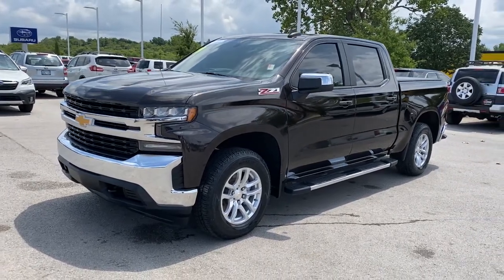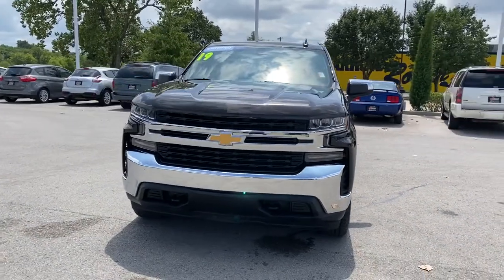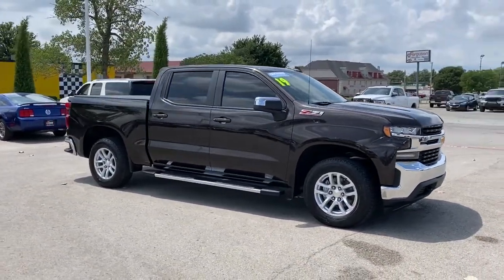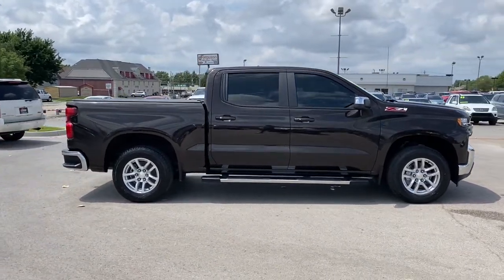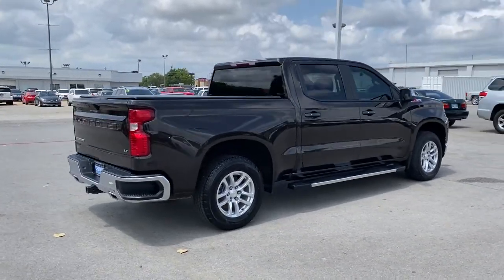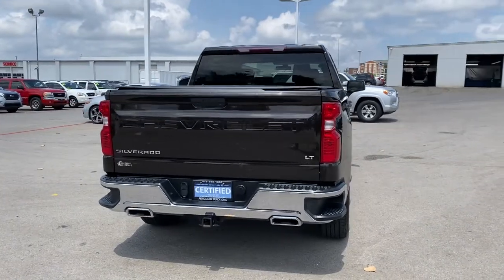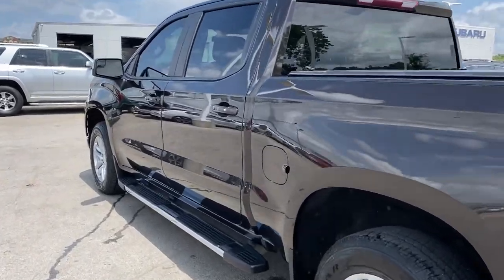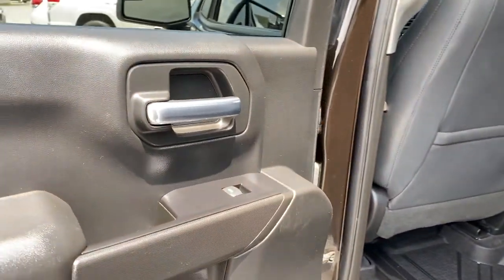2019 Chevrolet Silverado 1500 Tulsa, Broken Arrow, Owasso, Bixby, Green Country, OK G210888A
Havana Brown Metallic Used 2019 Chevrolet Silverado 1500 available in Broken Arrow, Oklahoma at Ferguson Superstore. Servicing the Tulsa, Owasso, Bixby and Green Country, OK area.
2019 Chevrolet Silverado 1500 LT - Stock#: G210888A - VIN#: 1GCUYDED4KZ113221

Ferguson Superstore
1601 N Elm Place

Silverado 1500 LT, EcoTec3 5.3L V8, 8-Speed Automatic, 4WD, Havana Brown Metallic, Jet Black w/Perforated Leather Appointed Seat Trim. Recent Arrival! Certified. CARFAX One-Owner. Odometer is 10197 miles below market average!Chevrolet Certified Pre-Owned Vehicles are covered under the GM Certified program. GM Certified used vehicles must be 5 model years old or newer and have less than 75,000 miles. Each vehicle includes: 172 Point Inspection Vehicle History Report 12-Month/12,000-Mile Bumper to Bumper Limited Warranty 5-Year/100,000-Mile Powertrain Limited Warranty Whichever comes first based on original in-service date Courtesy Transportation for the life of the 5-Year/100,000-Mile Powertrain Limited Warranty (based on original in-service date). Trip Interruption Protection 24-hour Roadside Assistance.
AIR CLEANER  HIGH-CAPACITY,GVWR  7100 LBS. (3221 KG),DIFFERENTIAL  HEAVY-DUTY LOCKING REAR,STEERING COLUMN  MANUAL TILT AND TELESCOPING,REMOTE VEHICLE STARTER SYSTEM,HILL DESCENT CONTROL,ALL-STAR EDITION  includes (PCL) Convenience Package  (G80) locking rear differential and (Z82) Trailering Package,TIRE  SPARE 265/70R17SL ALL-SEASON  BLACKWALL,SEAT ADJUSTER  DRIVER 10-WAY POWER INCLUDING LUMBAR,CONVENIENCE PACKAGE  includes (CJ2) dual-zone automatic climate control  (A2X) 10-way power driver seat including power lumbar  (KA1) heated driver and passenger seats  (KI3) heated steering wheel  (N37) manual tilt/telescoping steering column and (USS) 2 charge-only USB ports for second row  (C49) rear-window defogger  (KPA) auxiliary power outlet  (ATH) Keyless Open and Start  (NP5) leather-wrapped steering wheel  (N06) steering column lock  (BTV) Remote Start  (UTJ) content theft alarm  (AZ3) front 40/20/40 split-bench with underseat storage  (QT5) EZ Lift power lock and release tailgate and (UF2) bed LED cargo area lighting,DEFOGGER  REAR-WINDOW ELECTRIC,SKID PLATES,COOLING  EXTERNAL ENGINE OIL COOLER,TRAILERING PACKAGE  includes trailer hitch  7-pin and 4-pin connectors and (CTT) Hitch Guidance,TRANSFER CASE  TWO-SPEED  electronic Autotrac with rotary dial control,ALTERNATOR  170 AMPS,LPO  ALL-WEATHER FLOOR LINERS  1ST AND 2ND ROWS  (includes Z71 logo),USB PORTS  DUAL  CHARGE-ONLY (2ND ROW),ENGINE  5.3L ECOTEC3 V8  (355 hp [265 kW] @ 5600 rpm  383 lb-ft of torque [518 Nm] @ 4100 rpm); featuring all-new Dynamic Fuel Management that enables the engine to operate in 17 different patterns between 2 and 8 cylinders  depending on demand  to optimize power delivery and efficiency,TIRES  265/65R18SL ALL-TERRAIN  BLACKWALL,STEERING WHEEL  HEATED,TAILGATE  GATE FUNCTION MANUAL  with EZ Lift  includes power lock and release,REAR AXLE  3.23 RATIO,TRANSMISSION  8-SPEED AUTOMATIC  ELECTRONICALLY CONTROLLED  with overdrive and tow/haul mode. Includes Cruise Grade Braking and Powertrain Grade Braking (STD),STEERING WHEEL  LEATHER-WRAPPED,LT PREFERRED EQUIPMENT GROUP  includes standard equipment,SEATING  HEATED DRIVER AND FRONT PASSENGER,AIR CONDITIONING  DUAL-ZONE AUTOMATIC CLIMATE CONTROL,LED CARGO AREA LIGHTING  located in pickup bed  activated with switch on center switch bank or key fob,SEATS  FRONT 40/20/40 SPLIT-BENCH  with covered armrest storage and under-seat storage (lockable),KEYLESS OPEN AND START,COOLING  AUXILIARY EXTERNAL TRANSMISSION OIL COOLER,EXHAUST  DUAL WITH POLISHED OUTLETS,JET BLACK  CLOTH SEAT TRIM,POWER OUTLET  REAR AUXILIARY  12-VOLT,AUDIO SYSTEM  CHEVROLET INFOTAINMENT 3 SYSTEM  8 diagonal color touchscreen  AM/FM stereo. Additional features for compatible phones include: Bluetooth audio streaming for 2 active devices  voice command pass-through to phone  Apple CarPlay and Android Auto capable. (STD),WHEELS  18 X 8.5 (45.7 CM X 21.6 CM) BRIGHT SILVER PAINTED ALUMINUM,STEERING COLUMN  LOCK CONTROL  ELECTRICAL,HITCH GUIDANCE,Z71 OFF-ROAD PACKAGE  includes (Z71) Off-Road suspension  (JHD) Hill Descent Control  (NZZ) skid plates and (K47) high-capacity air filter Includes Z71 hard badge  (N10) dual exhaust  (PZX) 18 bright silver painted wheels  (XCK) 265/65R18 all-terrain  blackwall tires  (G80) locking differential and (NQH) 2-speed transfer case.,THEFT-DETERRENT SYSTEM  UNAUTHORIZED ENTRY,HAVANA BROWN METALLIC,Four Wheel Drive,Power Steering,ABS,4-Wheel Disc Brakes,Aluminum Wheels,Tires - Front All-Season,Tires - Rear All-Season,Tires - Front All-Season,Tires - Rear All-Season,Tow Hooks,Daytime Running Lights,Heated Mirrors,Power Mirror(s),Privacy Glass,AM/FM Stereo,MP3 Player,Bluetooth Connection,A